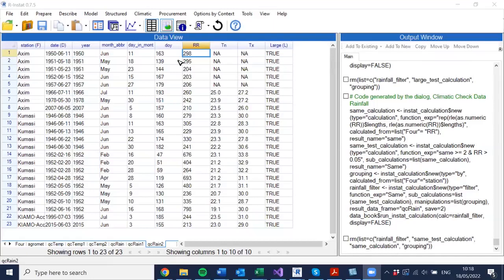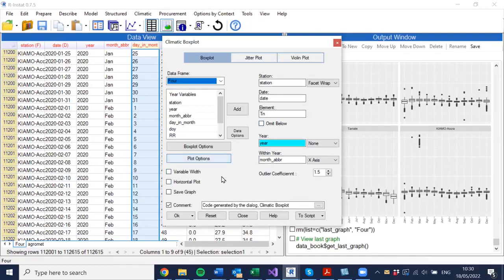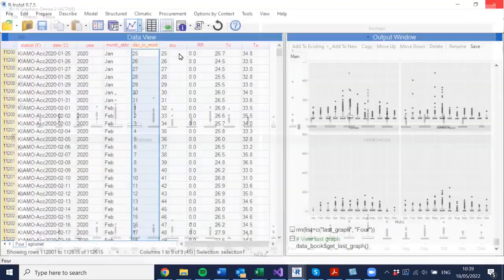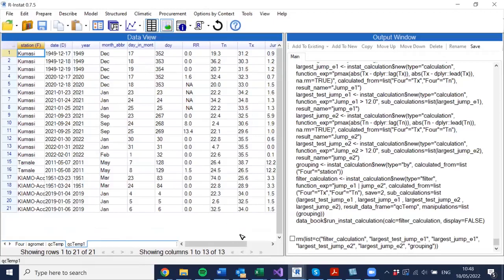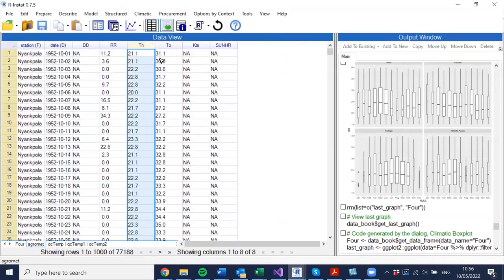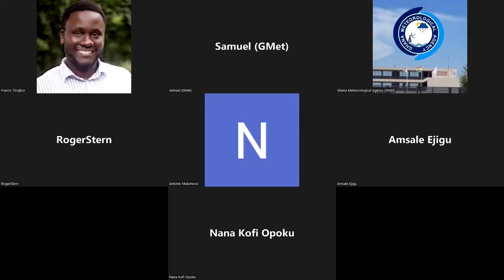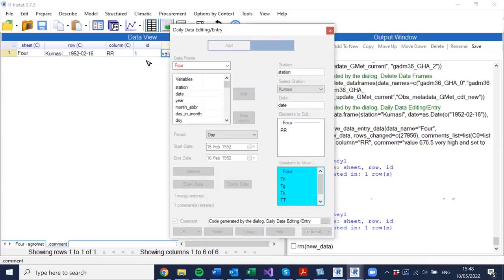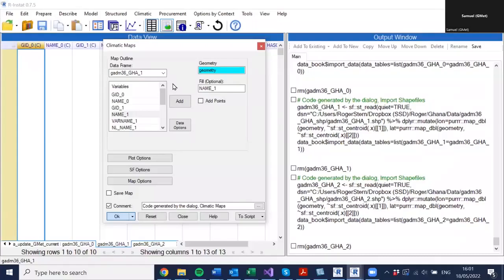R-Instat day 3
This video is the 3rd day recording session of the GMet_Gambia_Met Training session in R-Instat